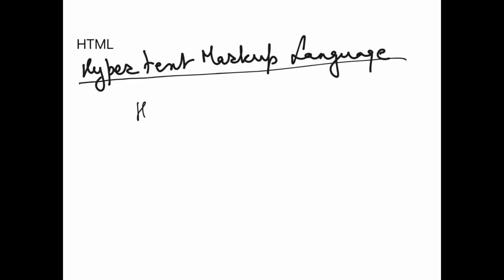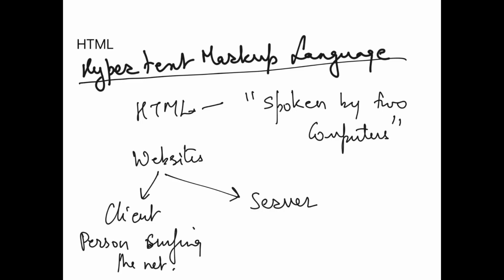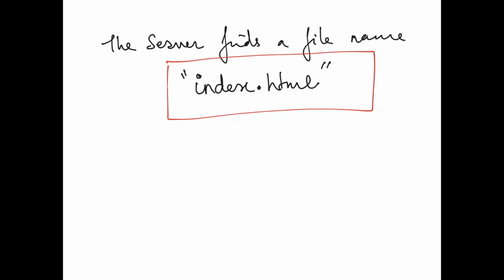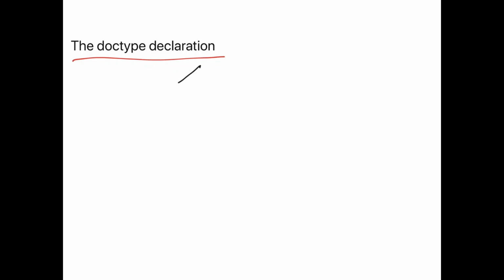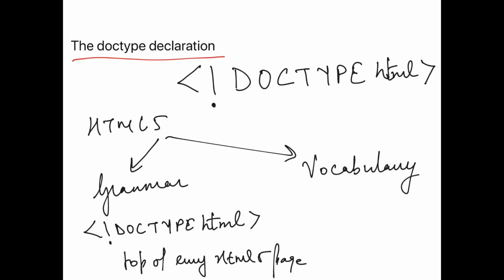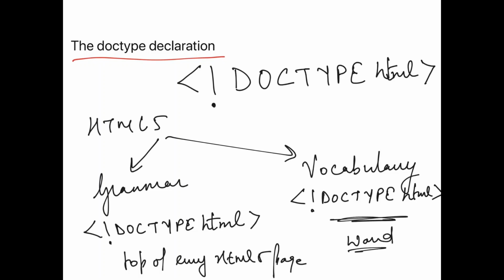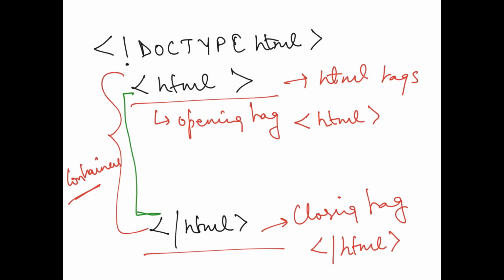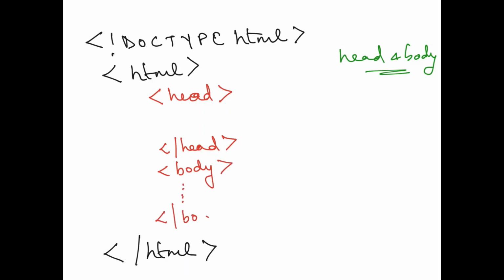Chapter 1 Basics of HTML, Introduction to HTML, HTML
This video explains the basics of HTML(Hyper Text Markup Language, How to write HTML  language

It is the introduction of the language explaining the different terms used in the language.